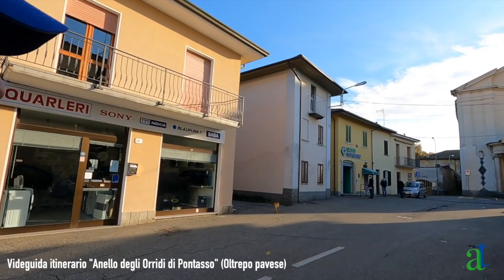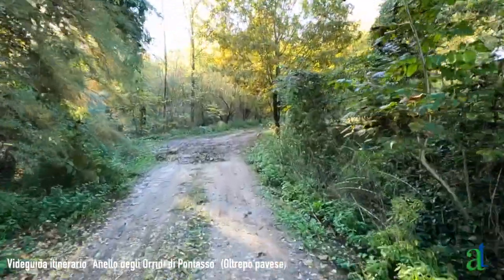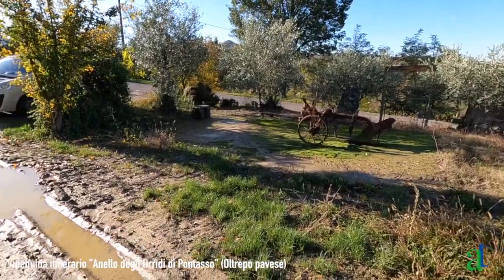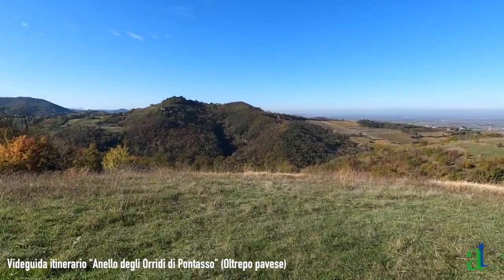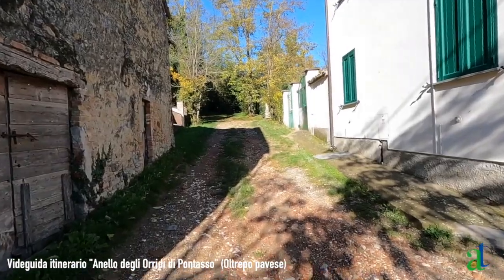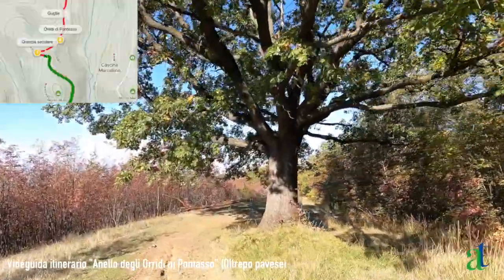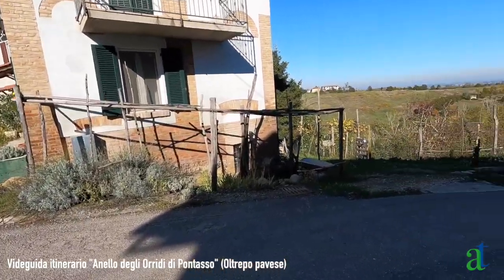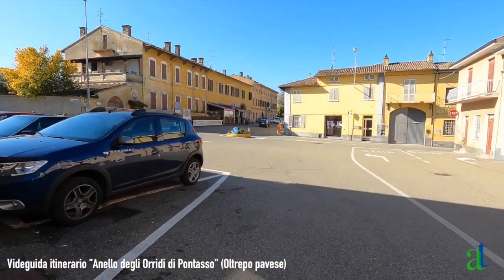Videoguida dell'itinerario escursionistico "Anello degli Orridi di Pontasso" (Oltrepo pavese)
L'itinerario "Anello degli Orridi di Pontasso" è stato ideato e studiato da Pierre Greppi, Naturalista e Guida Ambientale Escursionistica, profondo conoscitore dell'Oltrepo pavese collinare e montano.

Pierre organizza escursioni lungo questo itinerario, accompagnando gruppi di escursionisti in tutte le stagioni dell'anno.

Una escursione di grande soddisfazione per l'escursionista dalla preparazione ed esperienza medio-bassa.